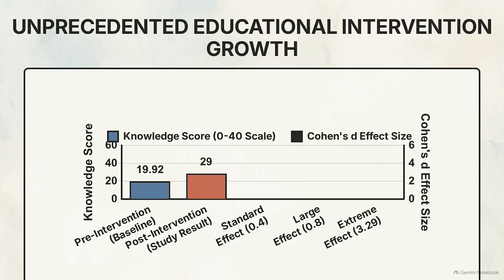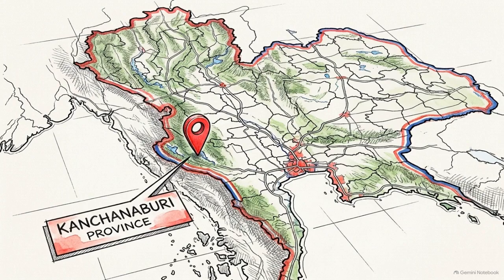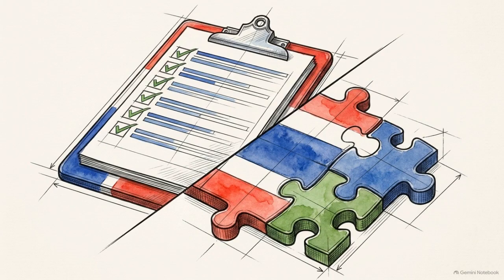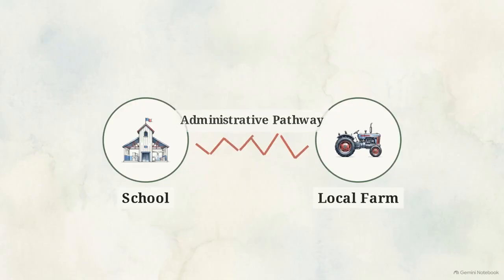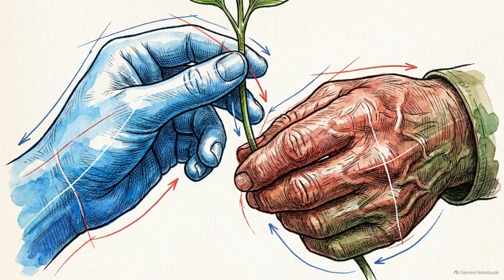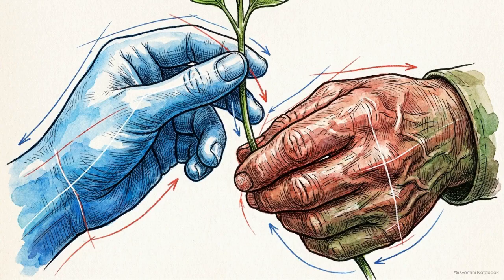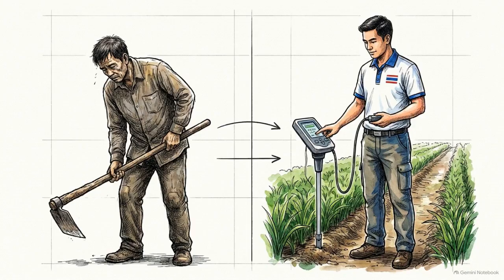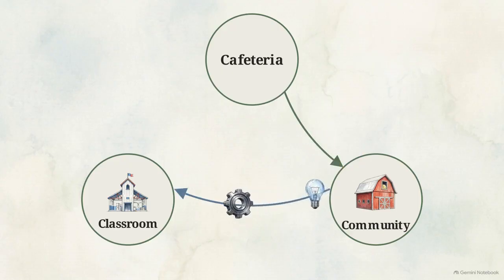Empowering Communities: The Farm-to-School Success Model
This video explores how participatory "Farm to School" programs sustainably enhance community potential. Discover the strategic collaboration between schools and local farmers that effectively elevates practical education, local economies, and public health. For an in-depth understanding of this impactful model, please read the full academic article cited below.

วิดีโอนี้สรุปงานวิจัยการขับเคลื่อนแนวคิด "ฟาร์มสู่โรงเรียน" เพื่อพัฒนาศักยภาพชุมชนอย่างยั่งยืนแบบมีส่วนร่วม เรียนรู้ความร่วมมือระหว่างสถานศึกษาและเกษตรกรท้องถิ่น ที่ช่วยยกระดับการศึกษา เศรษฐกิจ และสุขภาพสาธารณะอย่างเป็นรูปธรรม สามารถศึกษาข้อมูลเชิงลึกเพิ่มเติมได้จากบทความวิชาการฉบับสมบูรณ์ด้านล่างนี้

Source: Klahan, P., & Supnui, I. (2026). Enhancing Community Potential Through Participatory Farm to School Programs for Sustainable Development. Thai Interdisciplinary and Sustainability Review, 15(1), Article 14.